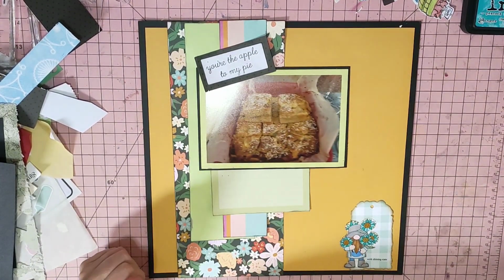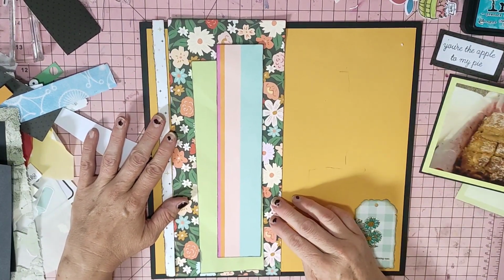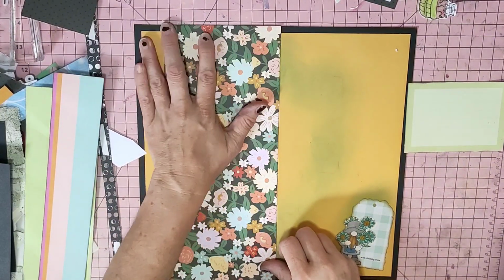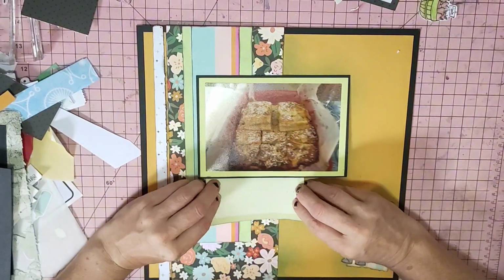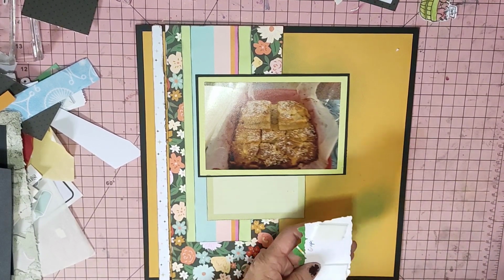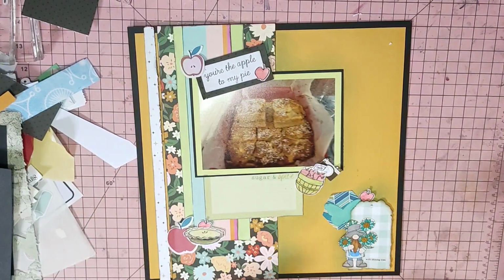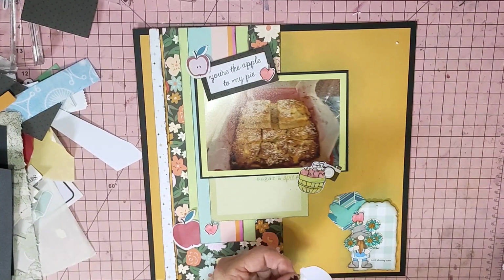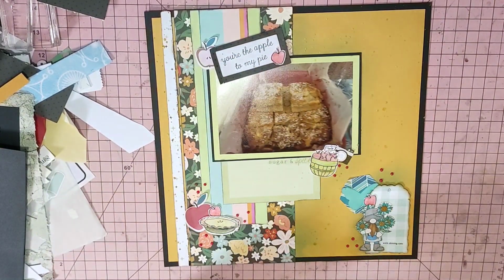Baby got Scraps Hop / Scraproom F/B group Jan FFF.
Here is the Baby Got Scraps Content Creators Channel List:
Kristin Carlson (Kristin Crafts) Kristin Crafts - YouTube